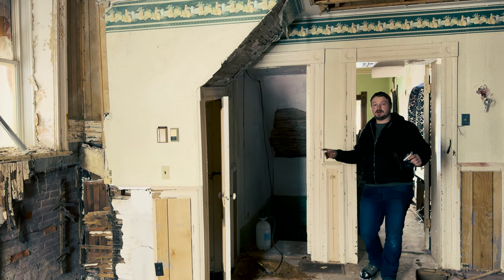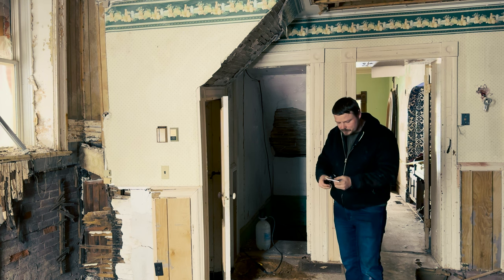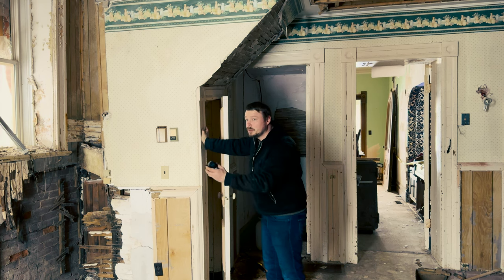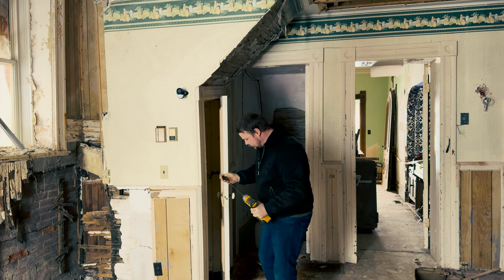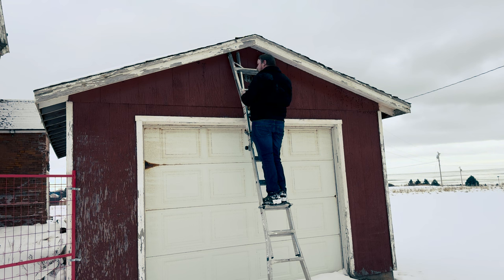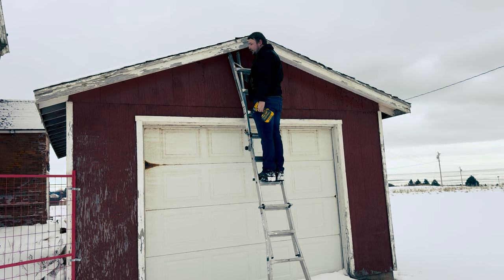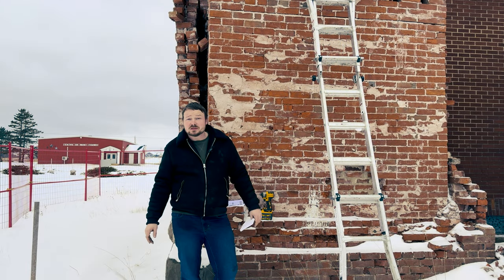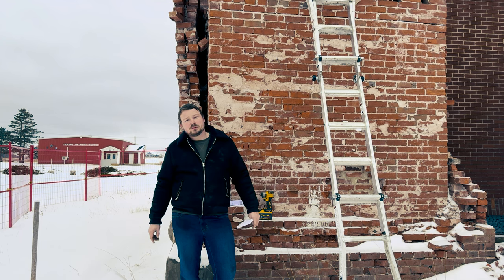🏡 Side Quests VLOG Episode 2: Home Adventures, Q&A, & Paranormal Activity | Get to Know Me Better! 🏡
Welcome back to another thrilling episode of Side Quests, where we dive into a variety of home adventures, answer your questions, and delve into a spine-tingling experience involving possible paranormal activity. Join me as we navigate through the tasks around the house, unveiling mysteries both mundane and otherworldly.

🛠️ Side Quest Highlights:

🤔 Q&A Extravaganza:
Your questions take center stage as we explore everything from home improvement tips to personal anecdotes. Get to know me better as I share stories and insights, making our Side Quests journey's more personal and engaging.

🔍 Home Adventures Unveiled:
Embark on a journey through various home tasks, from organizing forgotten corners to tackling DIY projects. Each task is a mini-adventure, adding character and charm to our historic house.

👻 Paranormal Whispers:
Hold onto your seats as we discuss a mysterious encounter captured on audio during a recent Instagram filming session. Explore the possibility of paranormal activity within the walls of our home and join the conversation on what might be unfolding.

🔮 Behind-the-Scenes Mysteries:
Go behind the curtain and discover the unexpected moments, bloopers, and the sheer unpredictability of filming for Side Quests. It's not just about completing tasks; it's about embracing the unpredictability of home renovations.

💬 Join the Conversation:
Share your thoughts, questions, and any paranormal experiences you've had in the comments below. Your engagement adds a layer of excitement to our shared Side Quests journey.

The adventure continues, and your presence makes it all the more special.

Step into the eclectic world of Side Quests with me, where every task is an adventure and every question is a chance to connect. This isn't just a home improvement and renovation series; it's a journey through the unexpected and the unexplored.